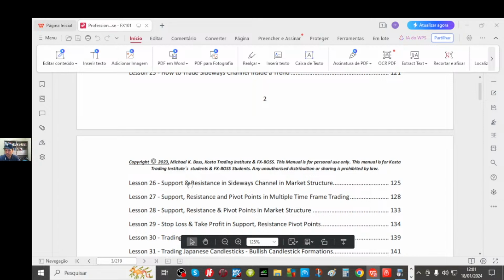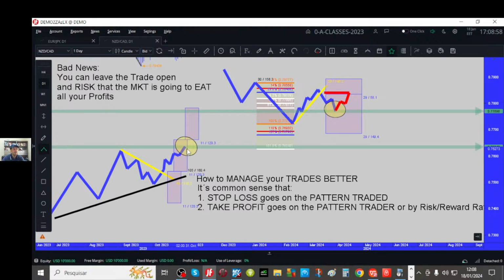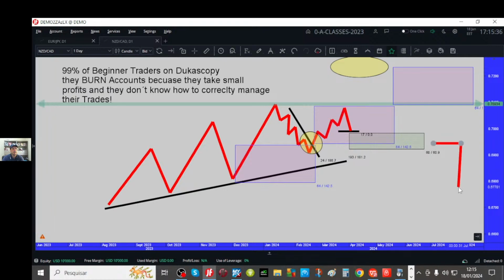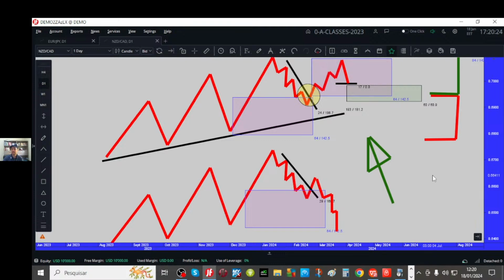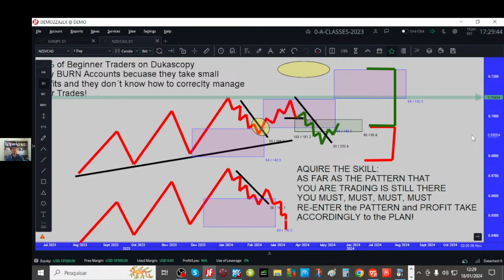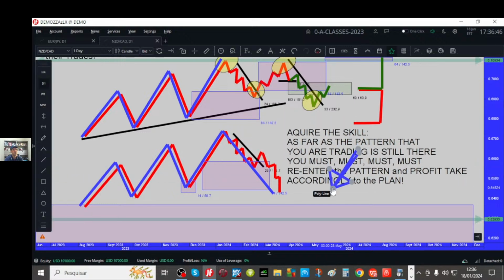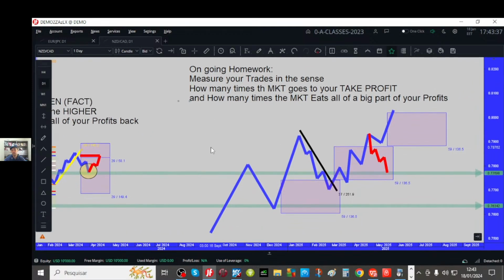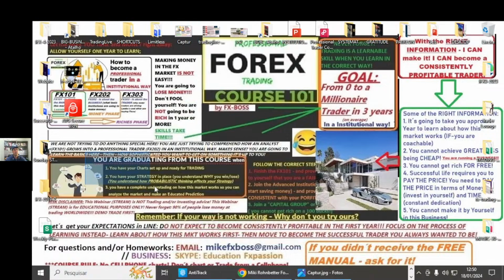Full Spectrum Trading Course: Stop Loss and Take Profit in Support/Resistance and Pivot Points